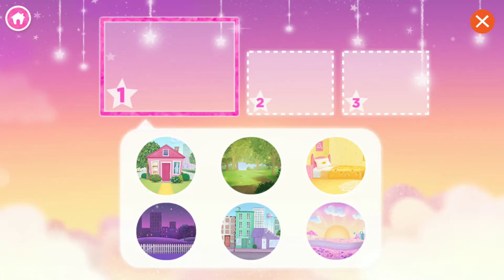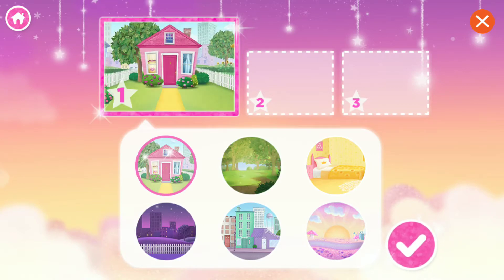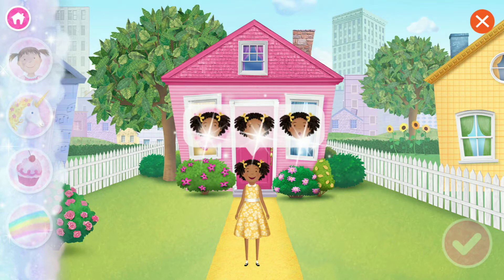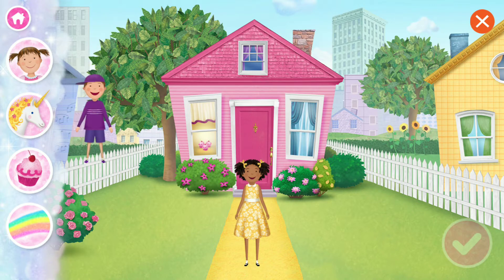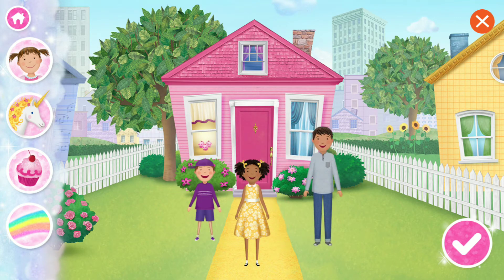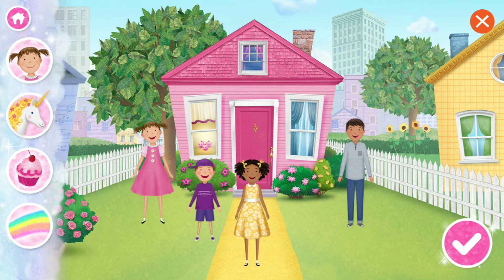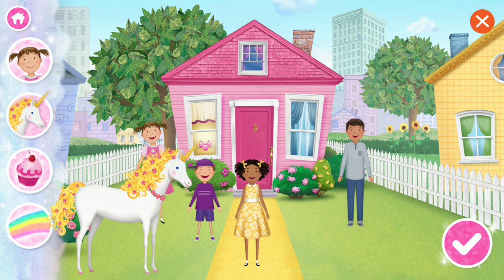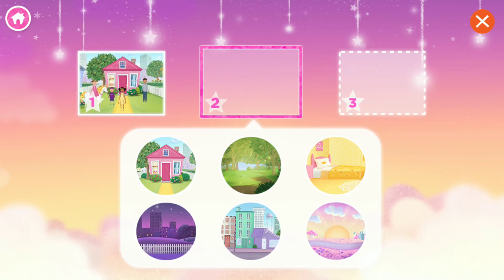What is this?! Pinkamagine Family Game Story Maker, for kids (android - ios) part39